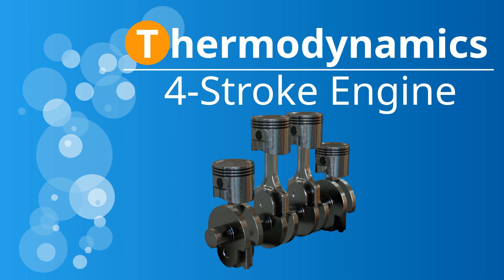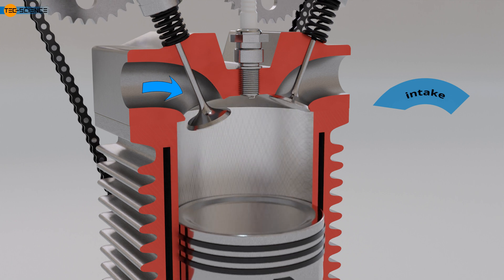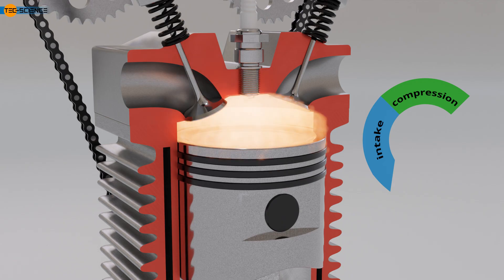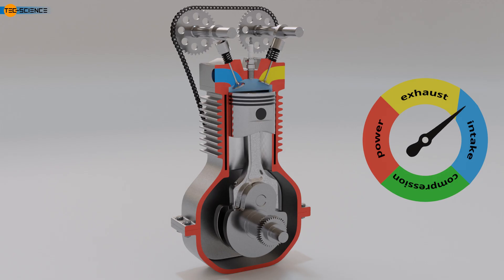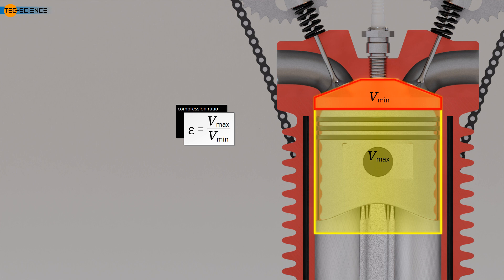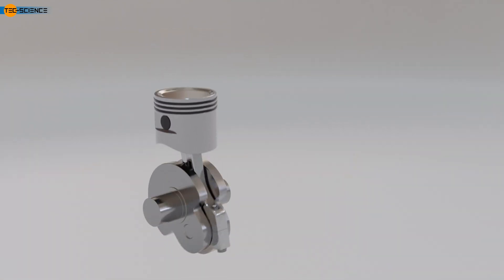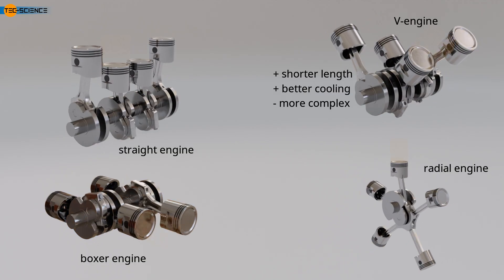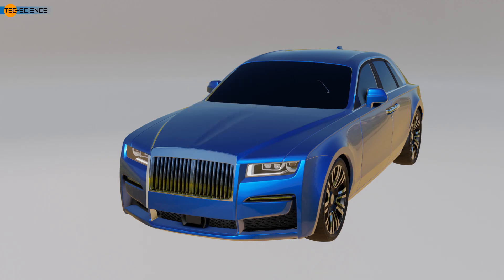How does a four stroke piston engine work? Construction and operation of a reciprocating engine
In this video, we explore the design and operation of a four-stroke reciprocating engine, commonly known as a four-stroke piston engine. We will explain important terms such as compression ratio, displacement, volumetric efficiency, valve overlap, etc. Additionally, we will learn about various engine designs such as inline engines, V-engines, boxer engines, and radial engines, along with their advantages and disadvantages.

So-called heat engines convert the thermal energy generated by combustion into mechanical energy. These typically include internal combustion engines, which consist of an engine housing with cooling fins. The interior forms the shape of a cylinder, within which a piston moves. This piston is connected to the crankshaft via a connecting rod. In cars or motorcycles, this crankshaft drives the wheels through a transmission.

The cylinder interior is sealed by an intake valve and an exhaust valve, which are housed in the cylinder head. The actuation of the valves for drawing in and expelling the fuel mixture is performed via rotating cams on a camshaft. Since valve control depends on the piston position, the camshaft is connected to the crankshaft via a timing chain.

For gasoline engines, ignition of the drawn-in and compressed fuel-air mixture is carried out by a spark plug. In diesel engines, ignition occurs when diesel fuel is injected into the combustion chamber at a specific point, where it self-ignites due to the high temperatures present there.

In the first stroke (intake stroke), the engine draws the fuel-air mixture or just air through the intake port due to the downward movement of the piston, with the intake valve open and the exhaust valve closed.

Upon reaching the piston's lowest position, the intake valve closes, marking the beginning of the second stroke (compression stroke). The position of the piston at its lowest point, where the cylinder volume is at its maximum, is referred to as the bottom dead center (BDC). After reaching the BDC, the air-fuel mixture is compressed by the upward movement of the piston while the valves remain closed. At the top dead center (TDC), the cylinder volume is at its smallest, and the gas inside is maximally compressed.

Due to the compression of the gases, temperatures in gasoline engines rise to over 450 °C. In diesel engines, significantly higher temperatures exceeding 650 °C are achieved due to their operating principle.

Shortly before reaching the top dead center (TDC), gasoline engines initiate external ignition through the spark plug (spark plug ignition). In diesel engines, fuel injection begins at this point, and the fuel self-ignites due to the high temperatures caused by the compression process (compression ignition).

In both cases, the ignition of the fuel-air mixture begins shortly before the piston reaches the top dead center (TDC). The exact timing of the ignition depends on the engine's speed.

In the third stroke (power stroke), the piston is driven downward by the explosion of the gases and the resulting pressure increase. Temperatures rise to over 2000 °C, generating pressures of up to 150 bar. During the downward movement, the gas transfers mechanical energy to the crankshaft via the connecting rod. As the burned fuel-air mixture expands, it cools, and the pressure decreases to below 4 bar.

Shortly before the piston reaches the bottom dead center (BDC), the exhaust valve begins to open, initiating the fourth stroke (exhaust stroke). Due to the early opening of the exhaust valve, the exhaust cross-section is fully open after the piston passes the BDC. The burned gases can now be expelled with relatively little effort through the upward movement of the piston. When the piston reaches the top dead center (TDC), the exhaust valve closes, and the process starts again. This cyclical sequence of strokes is referred to as a cycle process.

00:00 Structure and operating principle
01:23 1st Stroke (Intake Stroke)
02:02 2nd Stroke (Compression Stroke)
02:51 Ignition
03:38 3rd Stroke (Power Stroke)
04:05 4th Stroke (Exhaust Stroke)
04:32 Volumetric Efficiency
04:58 Valve size
05:35 Valve Overlap
06:05 Compression Ratio
07:22 Displacement
08:23 Straight engine (ignition sequence)
09:36 V-engine
09:56 Boxer engine
10:26 radial engine (star engine)
10:58 Advantages and disadvantages